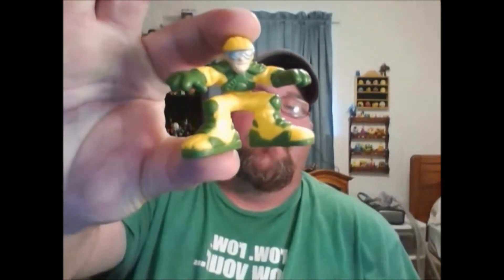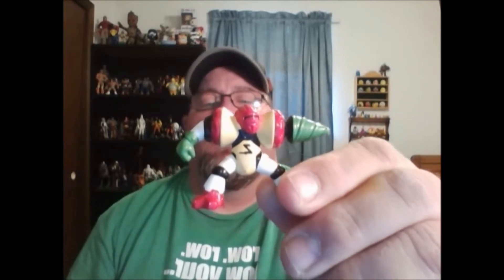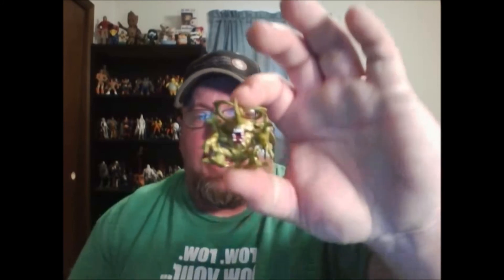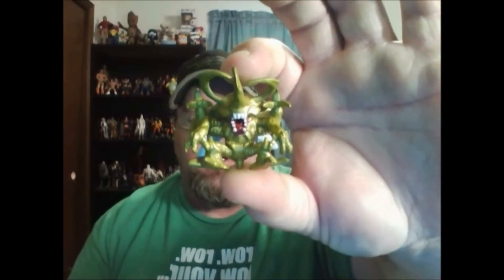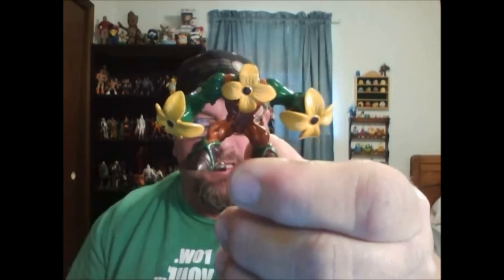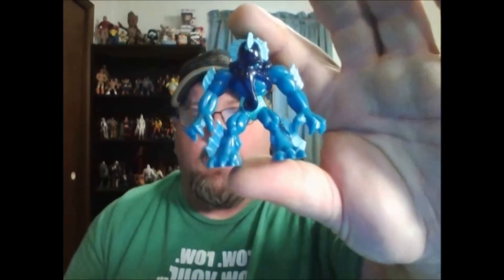TOYNUTZ EPISODE 191 SURPRISE FROM TATTOOED TOY HUNTER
AWESOME PACK FROM THE MAN!